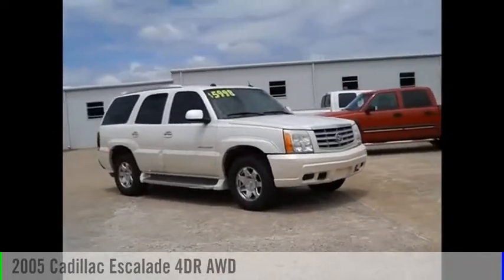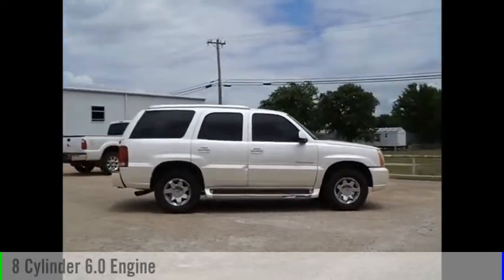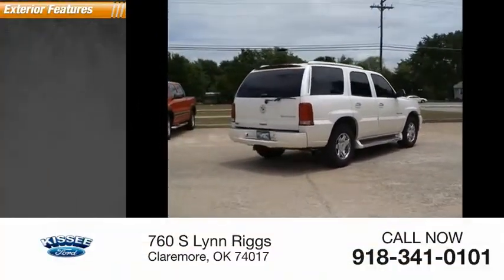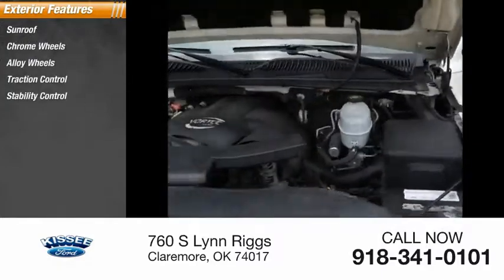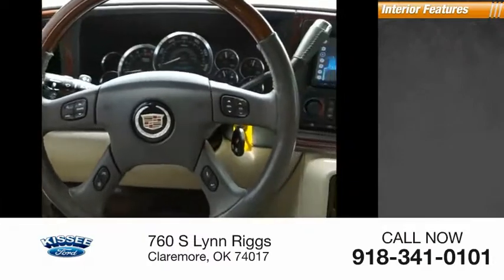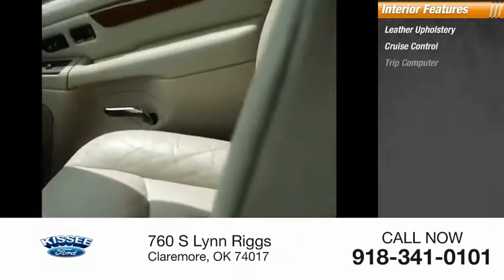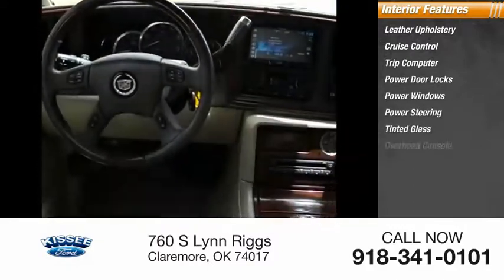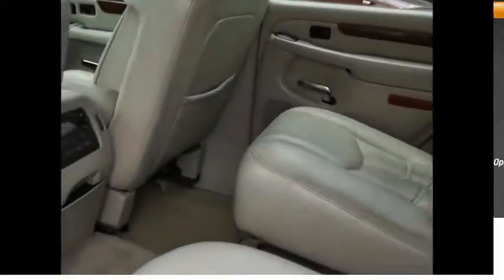2005 Cadillac Escalade Claremore OK 19337B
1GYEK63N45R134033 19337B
2005 Cadillac Escalade 4DR AWD

This 2005 Cadillac Escalade 4DR AWD features a backup sensor, rear air conditioning, parking assistance, a leather interior, dual climate control, stability control, traction control, DVD, and anti-lock brakes and may just be the car you've been waiting for.  It comes with a 6 liter 8 Cylinder engine.  This one's on the market for $5,998.  Want a SUV AWD you can rely on? This one has a crash test rating of 4 out of 5 stars!  Rocking a beautiful white exterior and a shale interior, this car is a great pick.  This vehicle comes with a sunroof.  The Shale leather interior combines durability and elegance.  Long vehicle trips don't have to be boring with features like DVD.  Music-lovers won't want to get off the road with great audio features CD player.  This is the vehicle you have been waiting for!